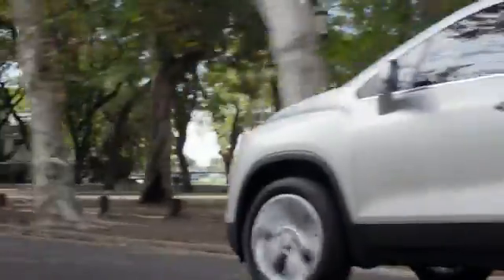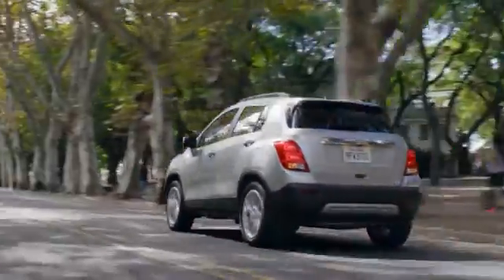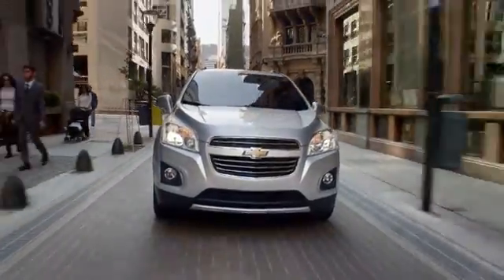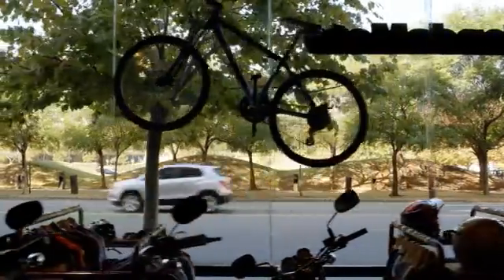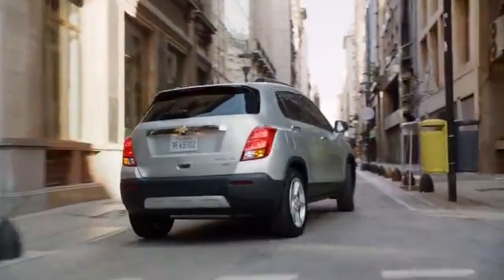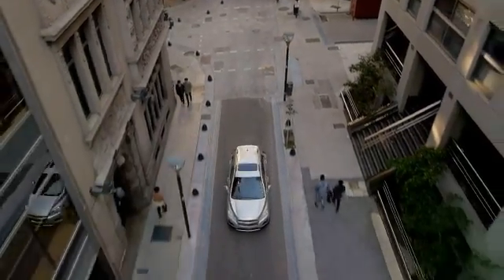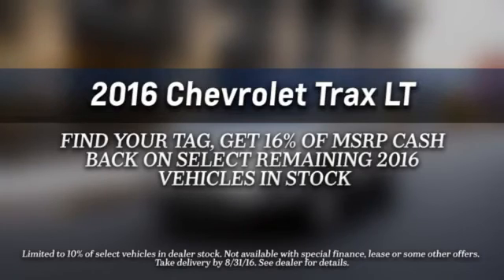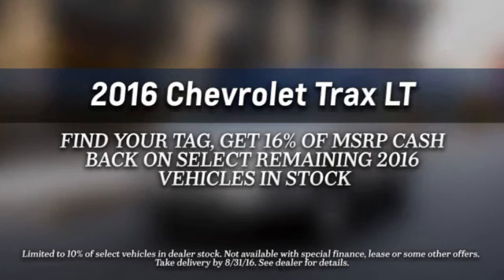2016 Chevrolet Trax_13420